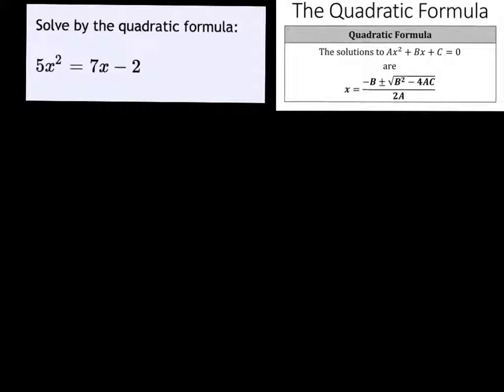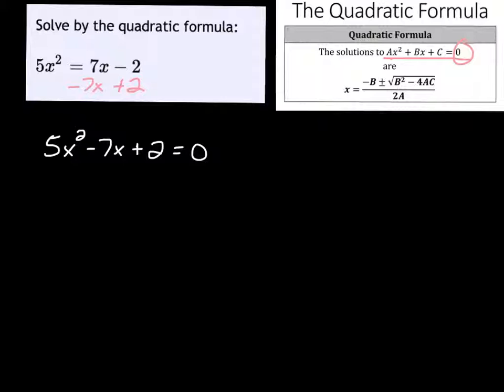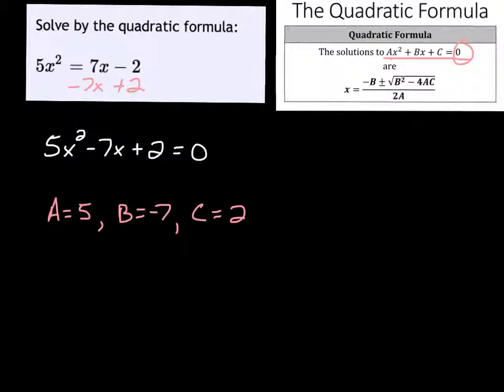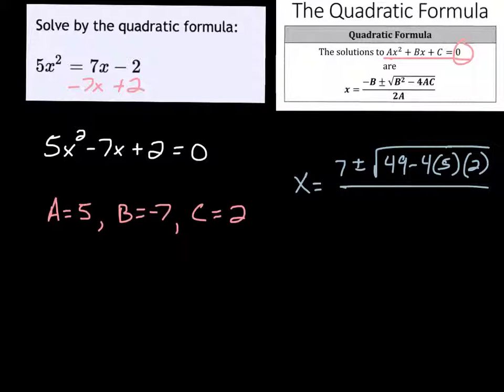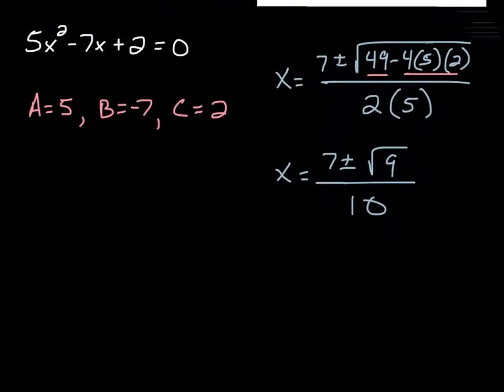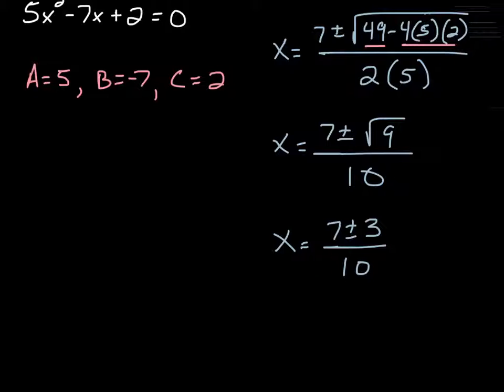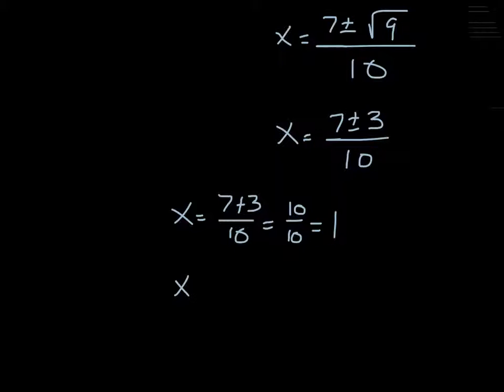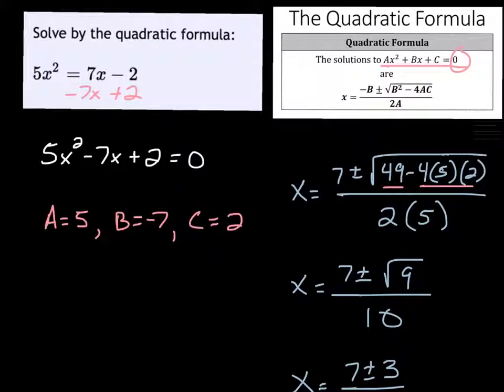Solving with Quadratic Formula Rational